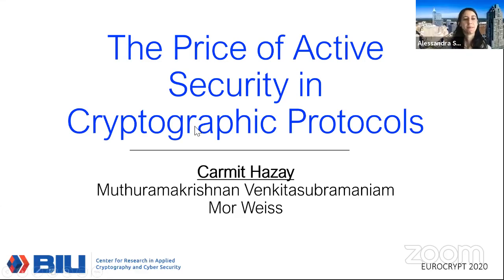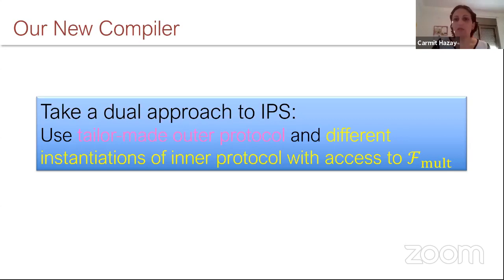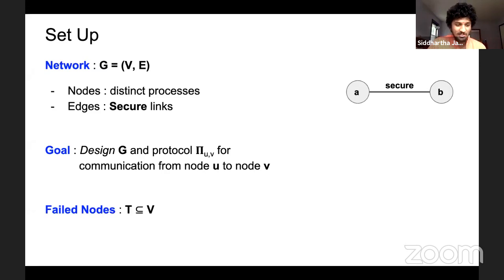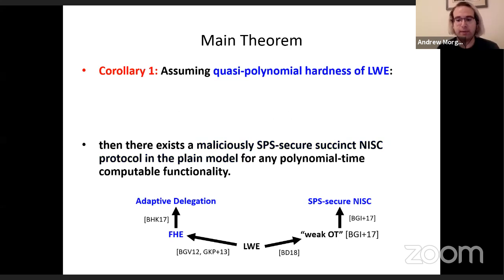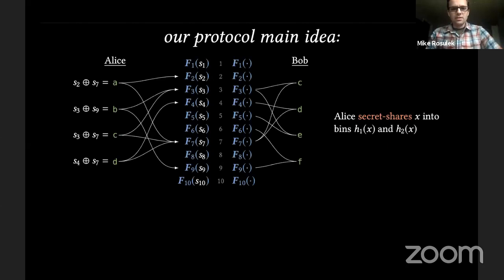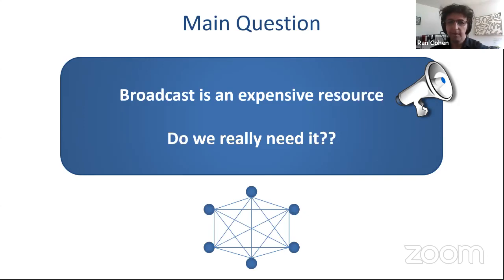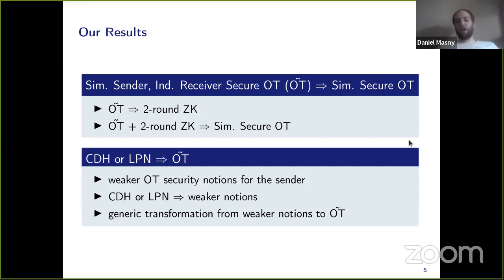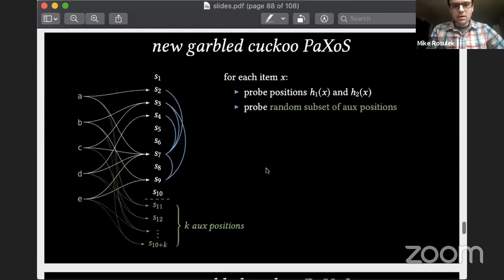s-190 Secure Computation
Questions should be sent to the IACR conference chat room.